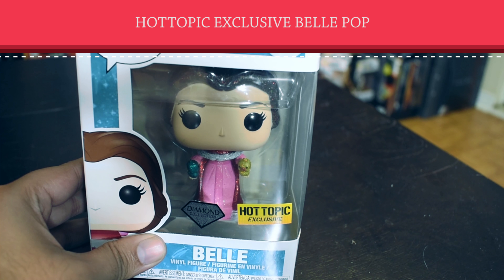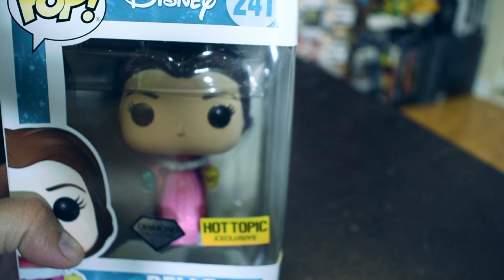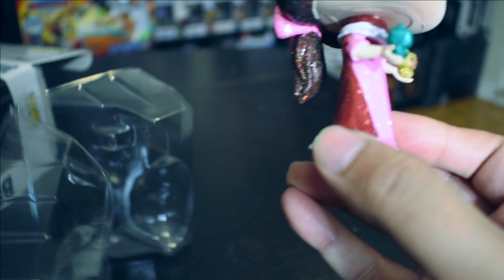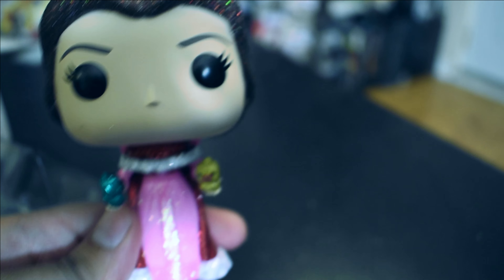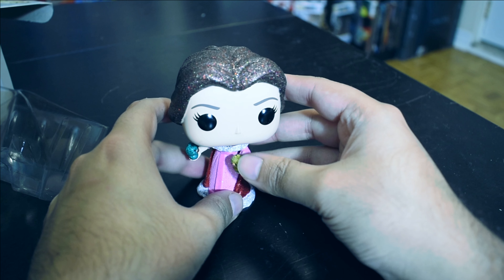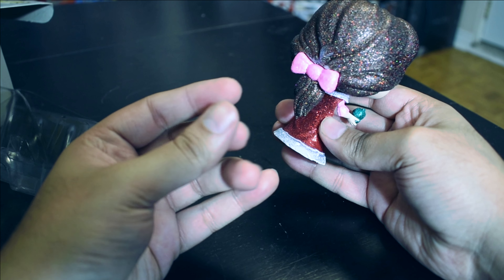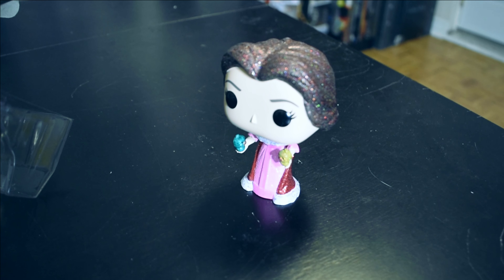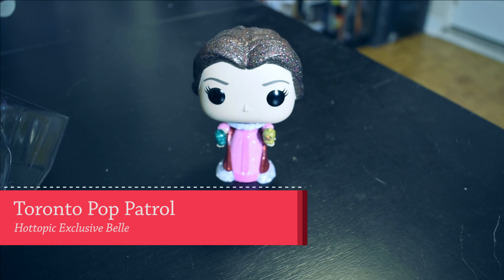Belle HOTOPIC EXCLUSIVE DIAMOND COLLECTION POP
Hello this is a quick unboxing of hottopic Exclusive Disney belle funko pop , which also happened to be a diamond collections. Since it's full of glitter.
Check out your local hottopic stores for availability.